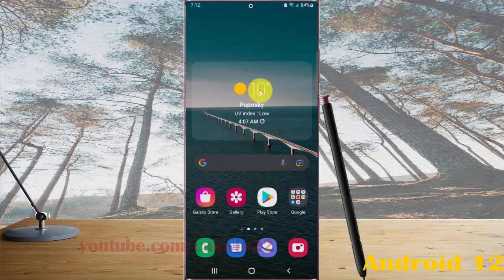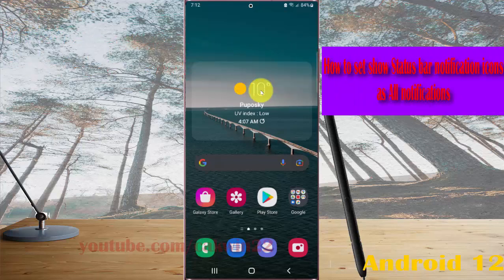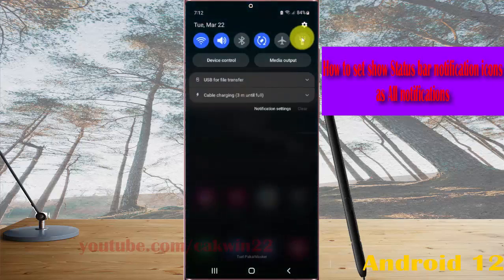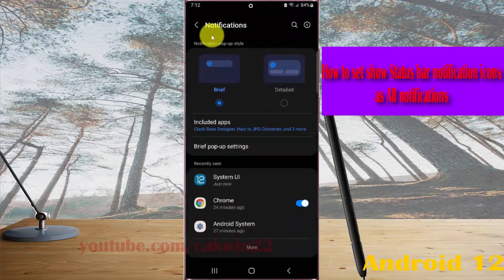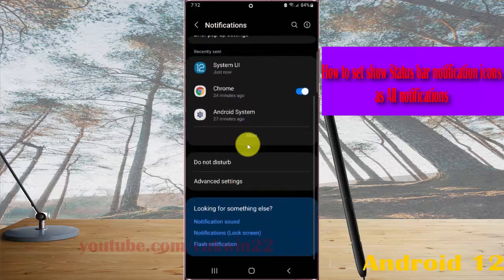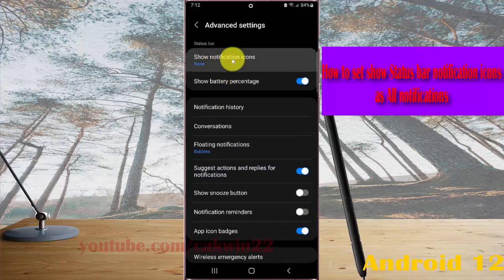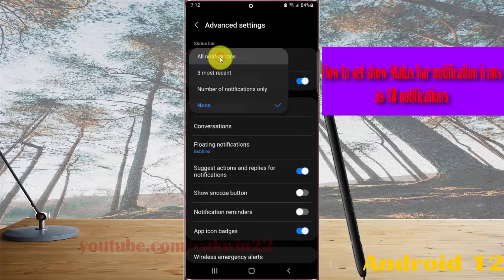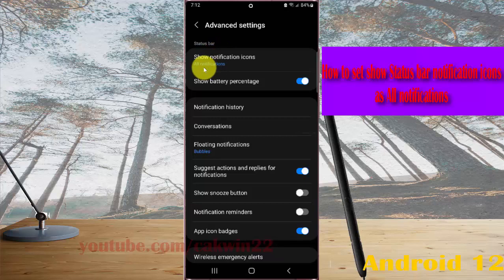Samsung Galaxy S22 Ultra : How to set show Status bar notification icons as All notifications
In this video, you will find the steps on How to set show Status bar notification icons as All notifications in Samsung Galaxy S22/S22+/S22 Ultra.  This video uses Samsung Galaxy S22 Ultra SM-S908E/DS International version runs with Android 12